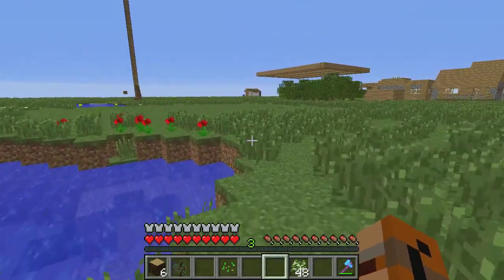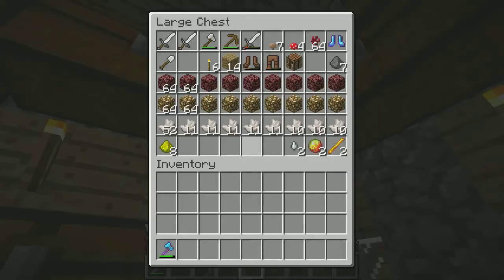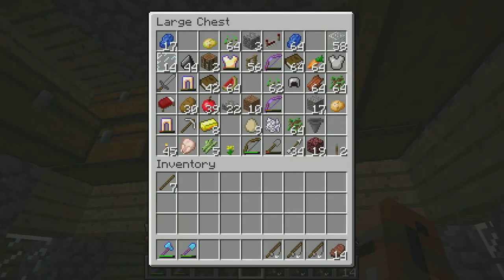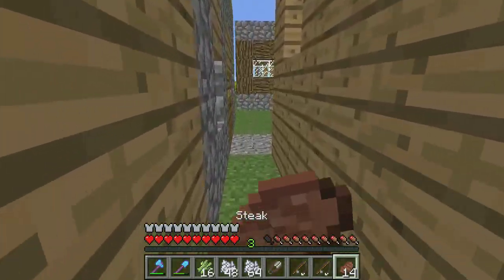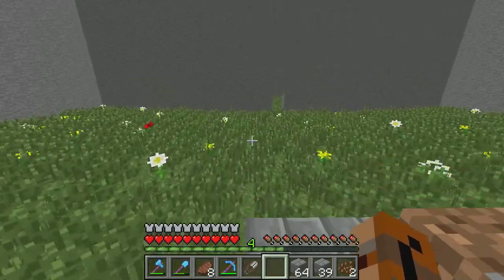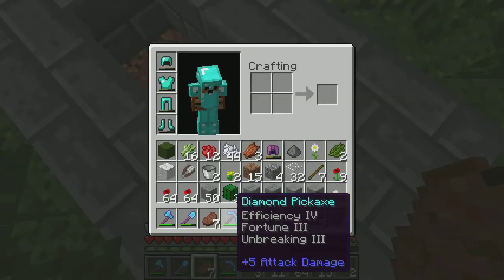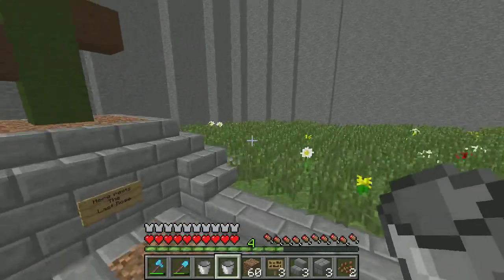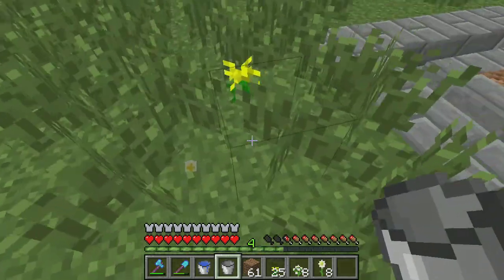Fes Plays Superflat Ep.24: Memorial To The Last Rose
We make a memorial to the rose.